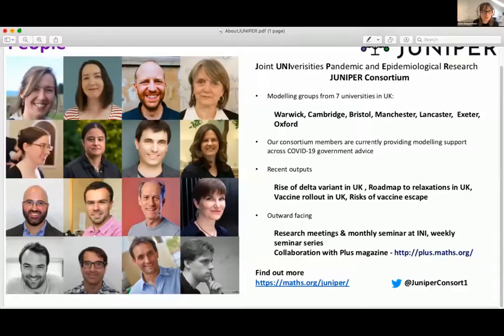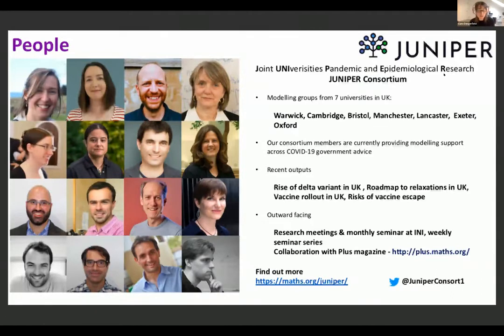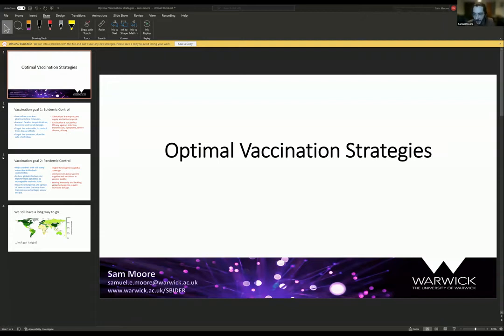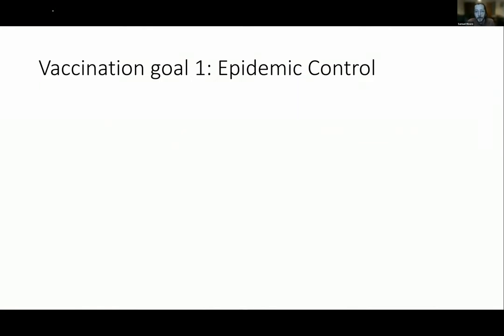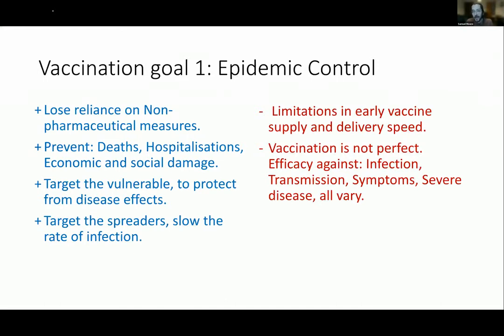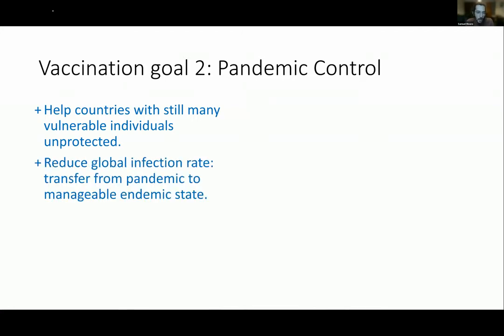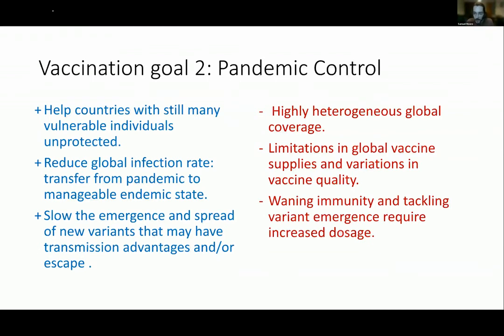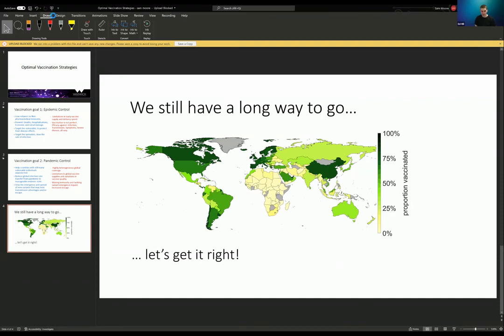Welcome and Introduction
SPEAKERS
• Jane Leeks (Newton Gateway to Mathematics)
• Ciara Dangerfield (JUNIPER Consortium)
• Samuel Moore (University of Warwick)